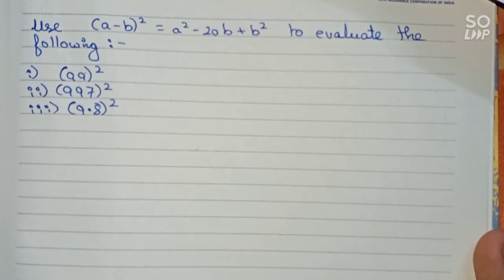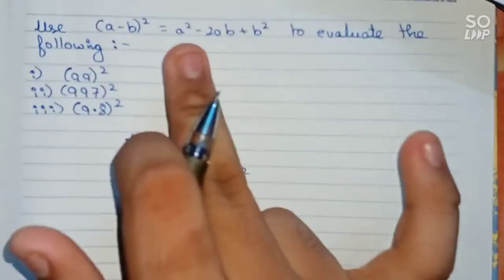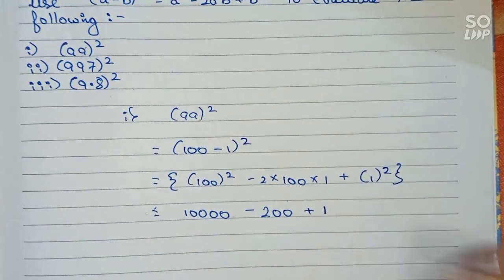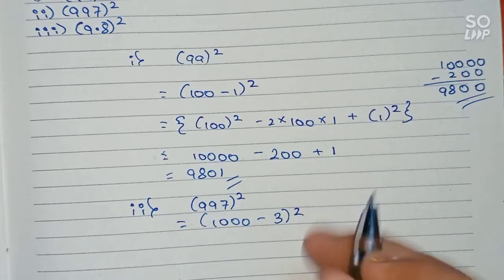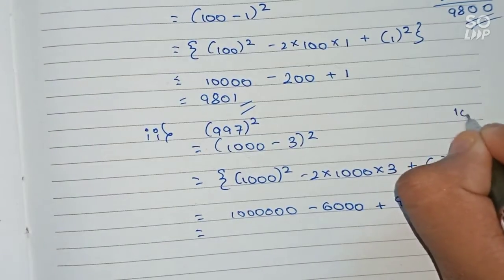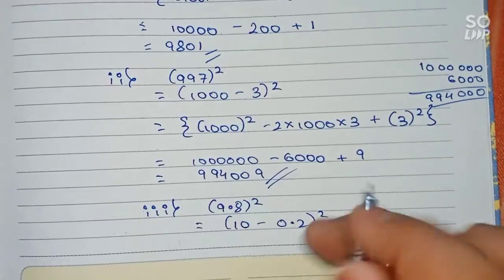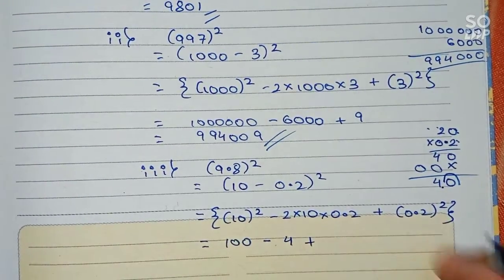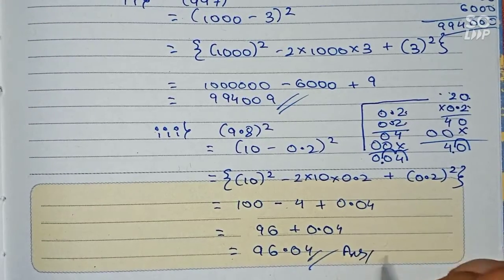Use (a - b)² = a² - 2ab + b² to evaluate the following: i) (99)². ii) (997)². iii) (9.8)².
Use (a - b)² = a² - 2ab + b² to evaluate the following:
i) (99)².
ii) (997)².
iii) (9.8)².